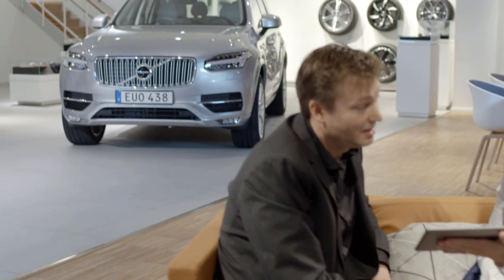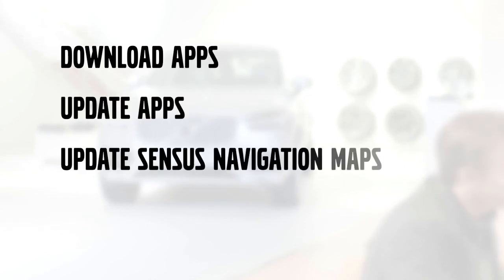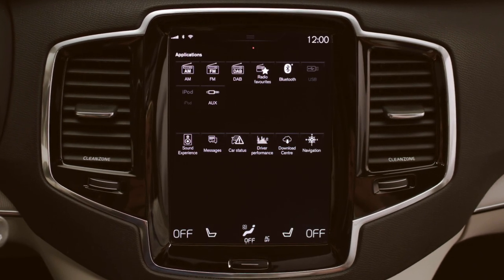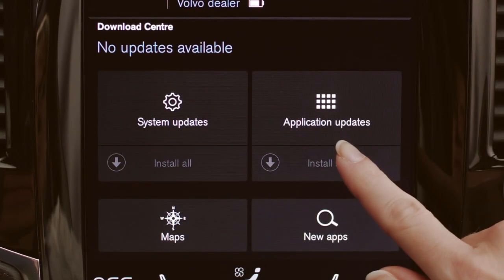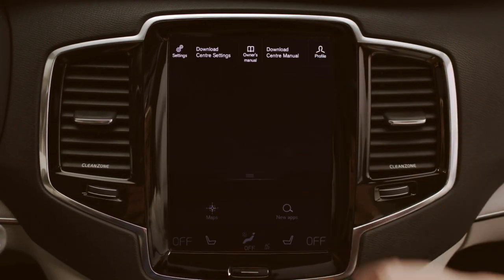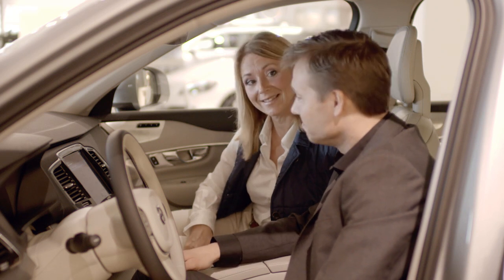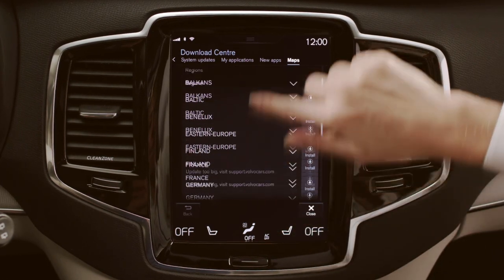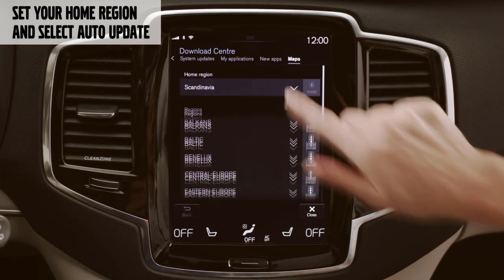Volvo - How to update car's systems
Updates for several of the car's systems can be made directly from the centre display when the car is connected to the Internet.